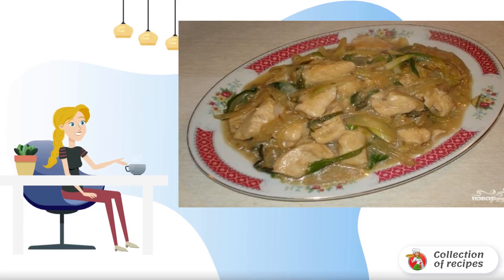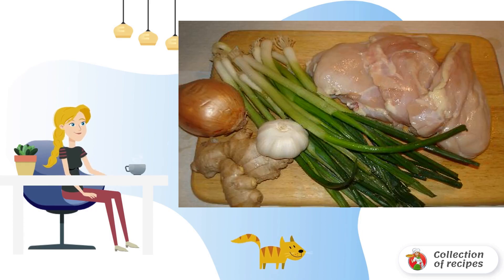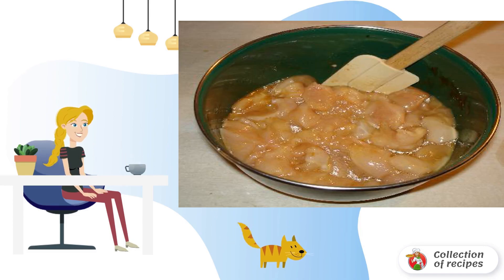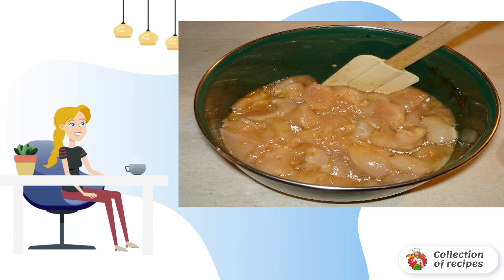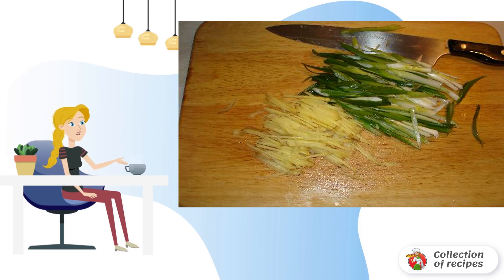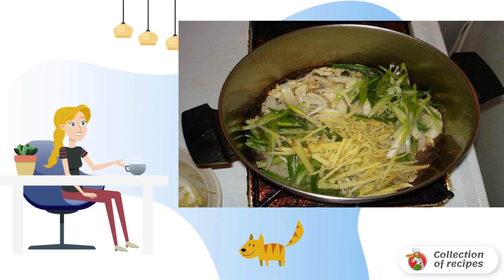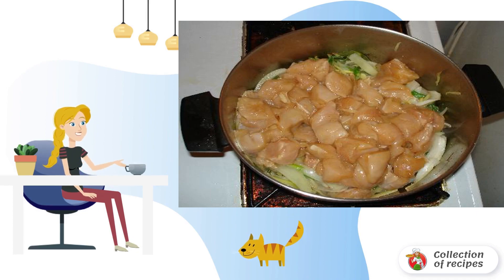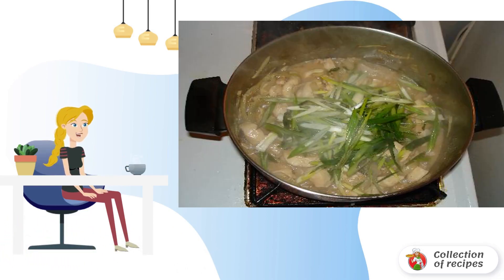Stewed chicken breast.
I offer for a note an amazing recipe for stewed chicken breast based on Asian cuisine. Incredibly spicy and very tender meat that literally melts in your mouth.

Ingredients:
Chicken breasts — 3 Pieces,
Green onion feathers — 8-10 Pieces,
Ginger — To taste,
Worcestershire sauce - 1 teaspoon,
Pepper - 1 Pinch,
Starch — 1 tablespoon,
Broth - 1-1.5 Cups,